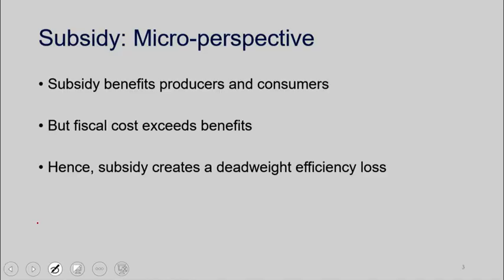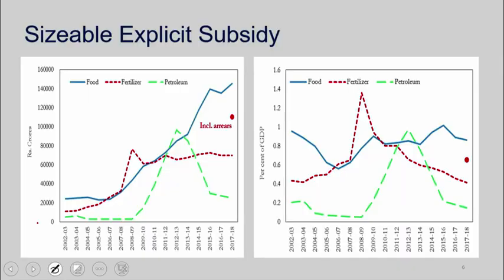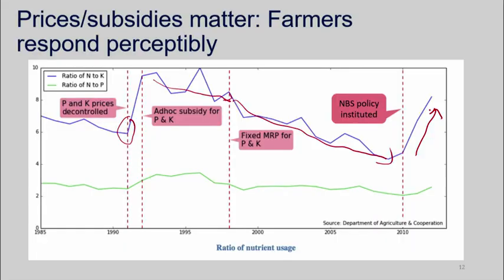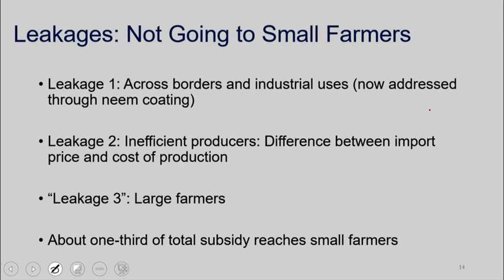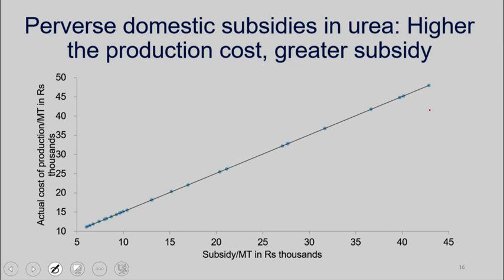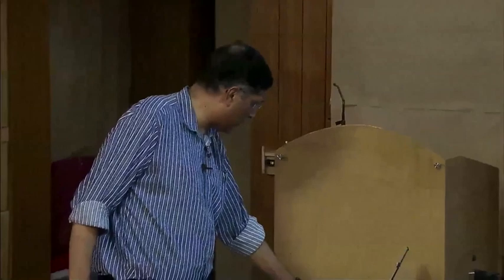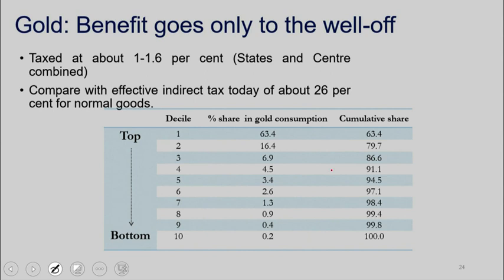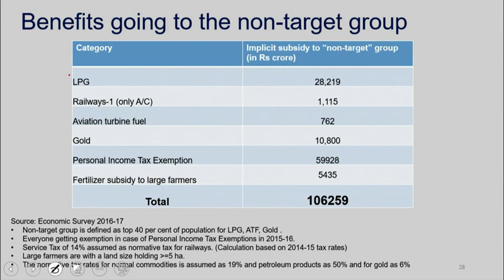Subsidies and Universal Basic Income UBI part I